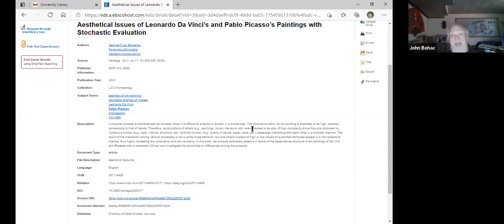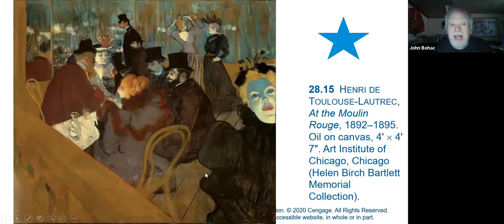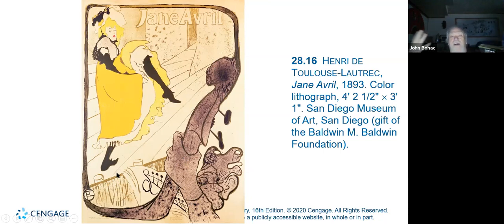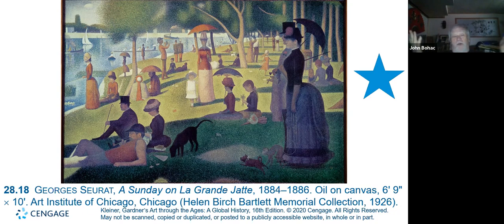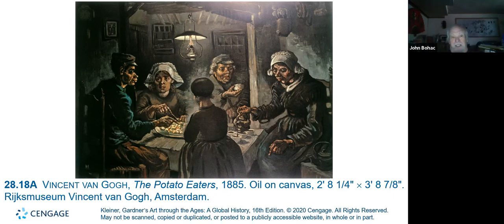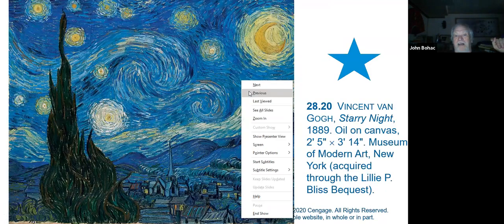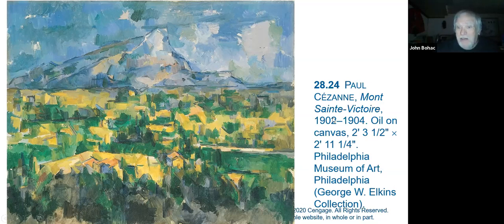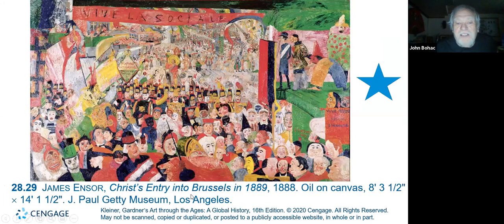3 15 2021 Quiz 3 Explained and Chapter 28 Post Impressionism